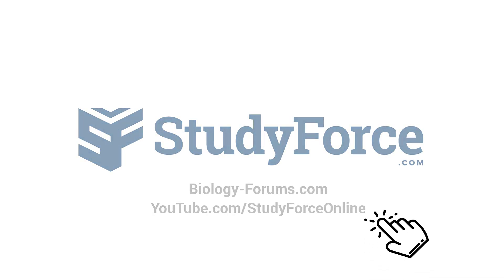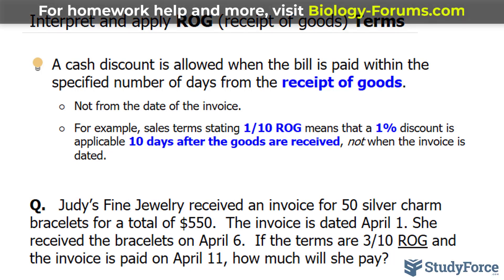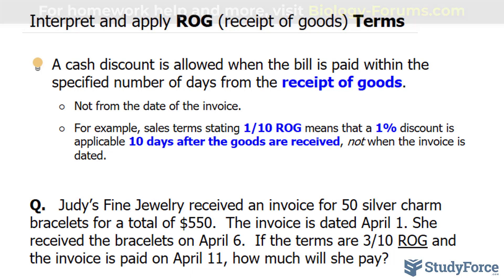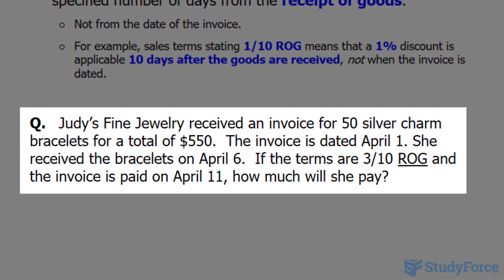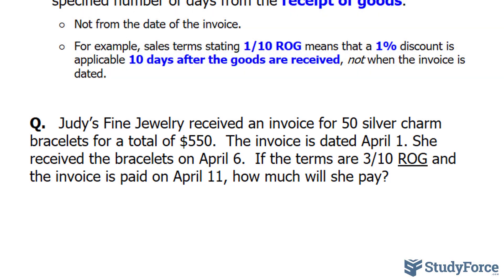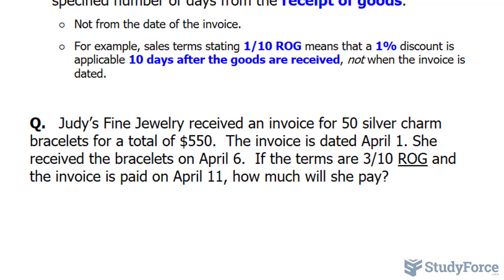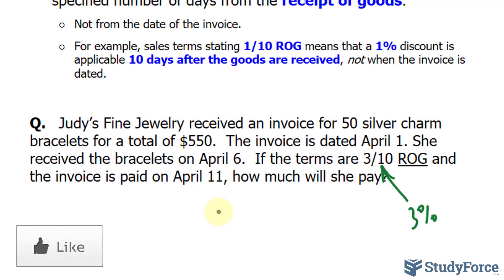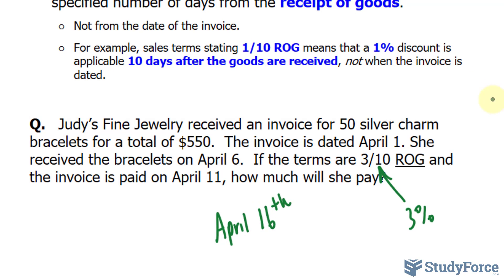Interpret and apply ROG (Receipt-of-Goods) terms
A cash discount is allowed when the bill is paid within the specified number of days from the receipt of goods.
  ○ Not from the date of the invoice.

Q.   Judy’s Fine Jewelry received an invoice for 50 silver charm bracelets for a total of $550.  The invoice is dated April 1. She received the bracelets on April 6.  If the terms are 3/10 ROG and the invoice is paid on April 11, how much will she pay?